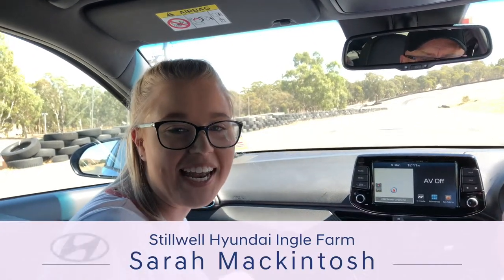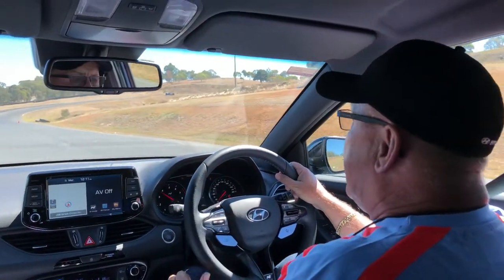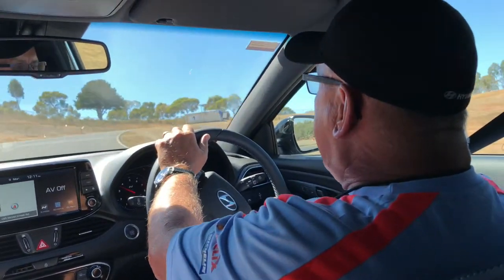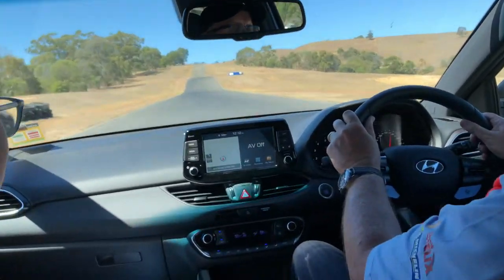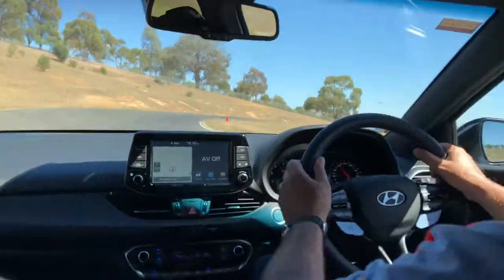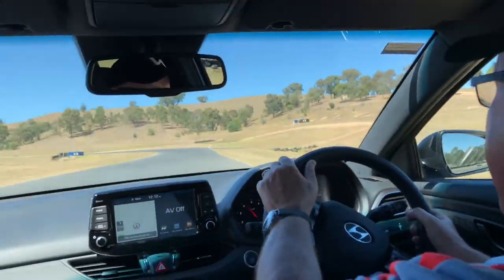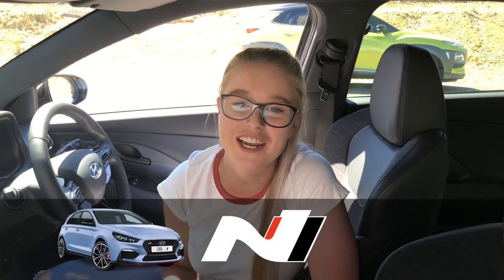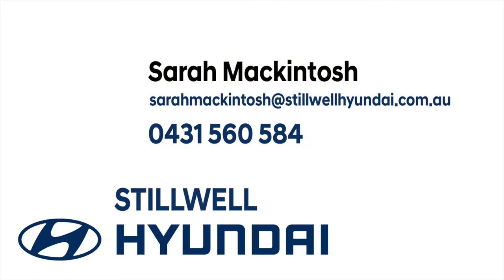N30 hot lap with Ian Luff